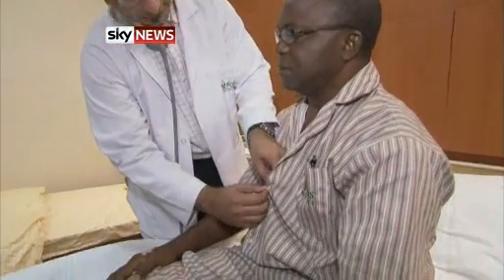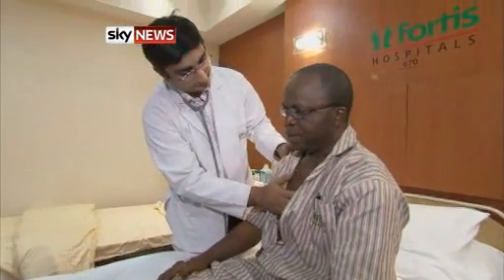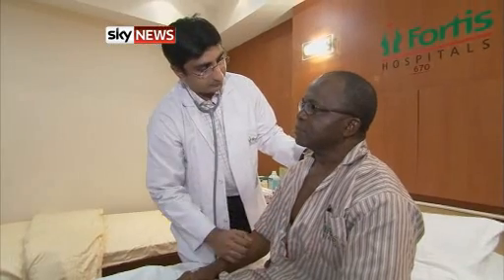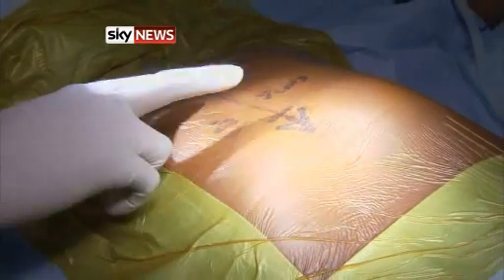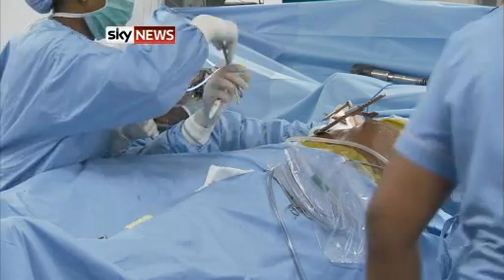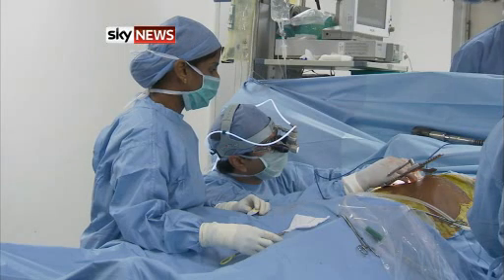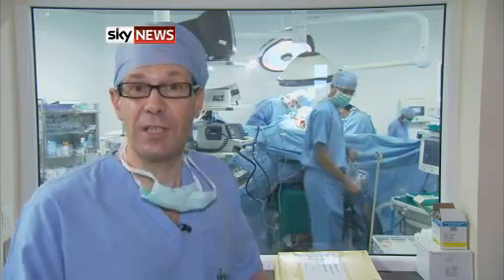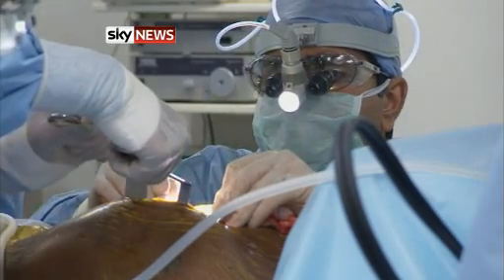Mini-bypass, the future of heart bypasses.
I think it is the future of heart bypasses. If you can give the patient something that is less painful, then why not. said Heart surgeon Dr Mohammed Rehan Sayeed .

The so-called mini-bypass is done through a cut in the chest which is three times smaller than usual.

By causing far less trauma to the patient, surgeons say their recovery time is significantly reduced.

Within a day of the operation, patients can begin their recovery on paracetamol instead of the morphine painkillers they would usually need.

Because the hospital stay is so short and the drugs bill so low, the operation is a third of the cost of a normal bypass.

The technique is currently done in just six surgical centres around the world. But its advantages are so great that it is expected to be rapidly adopted by other hospitals.